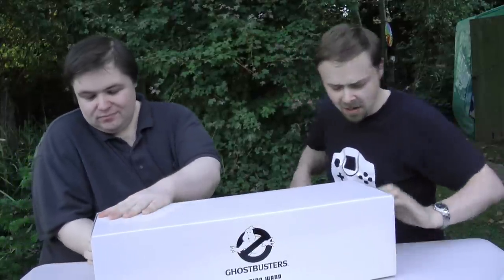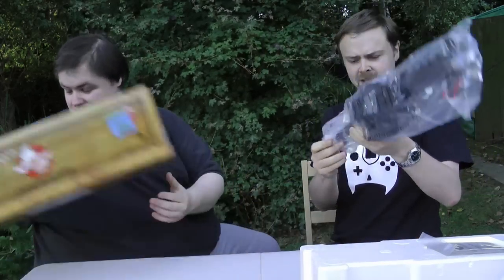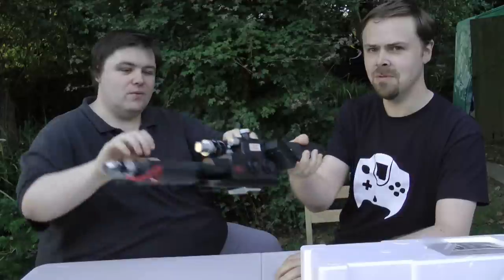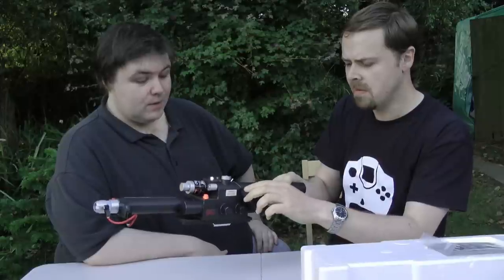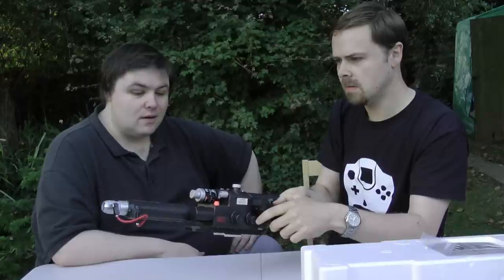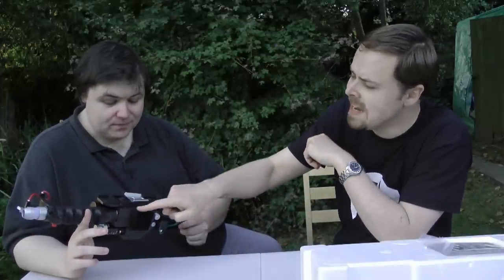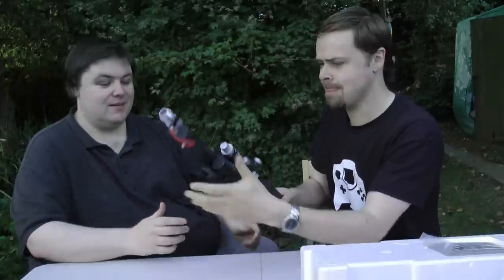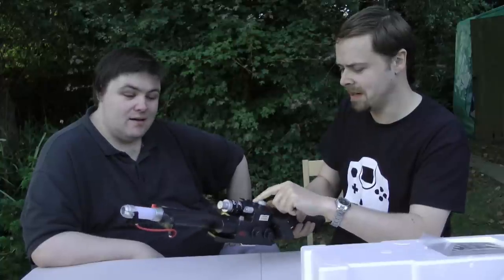Ghostbusters Neutrino Wand (Movie Replica) | Ashens & Larry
Following up from our old Ghostbusters Trap video,  Ashens and I take a looksee at Matty Collector's Neutrino Wand in all it's plastic glory.

You must excuse my quietness in this video,  I was at the beginning of a real nasty flu bug that lasted several weeks.  Bloody nightmare to shake off.   But more board game videos of us (as well as some all new things) will be coming up real soon!!!